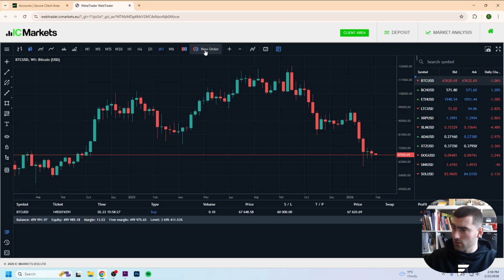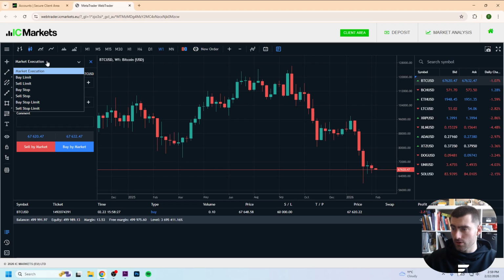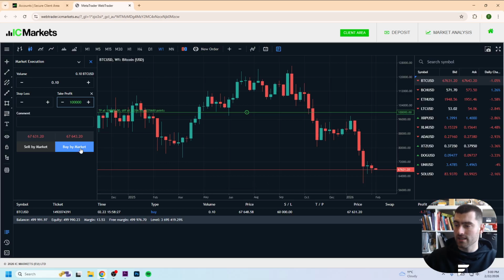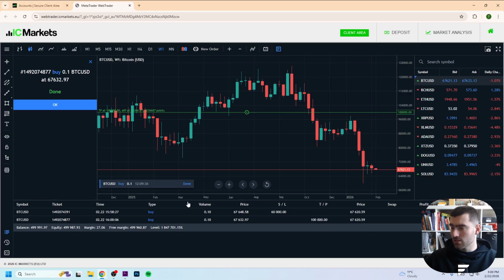How to TAKE PROFIT on IC Markets (Easy Guide 2026)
How to TAKE PROFIT on IC Markets (Easy Guide 2026) – in this beginner-friendly guide, you’ll learn exactly how to set take profit orders on IC Markets to lock in gains automatically. This tutorial explains how to select your trading instrument, set your target price, place a take profit order, and close your position when your desired profit is reached. Perfect for beginners and active traders who want smarter profit management while trading on IC Markets in 2026.